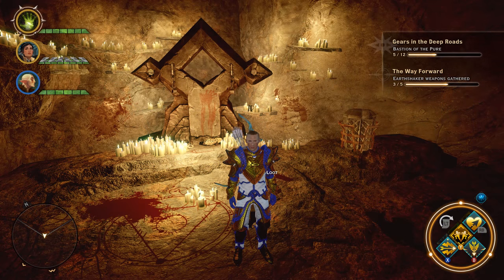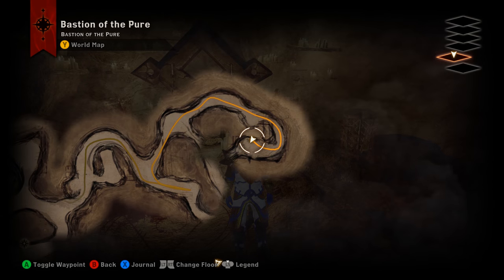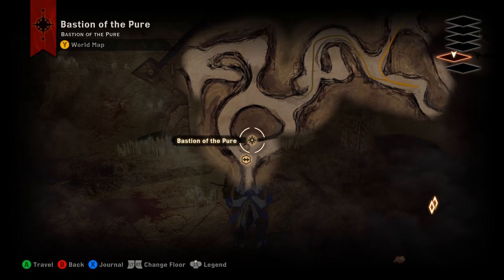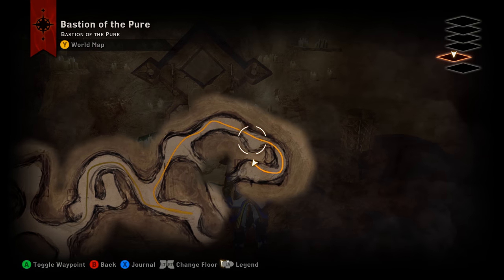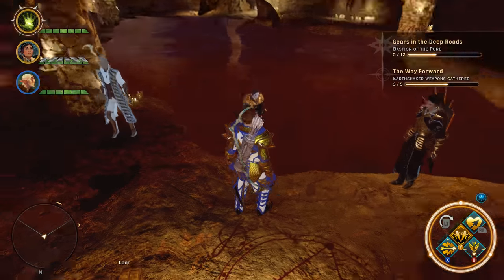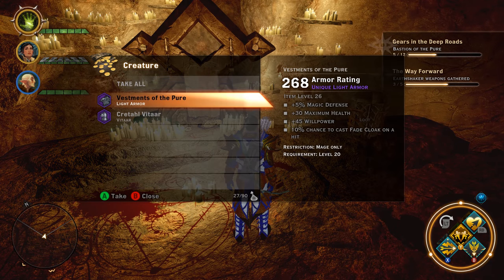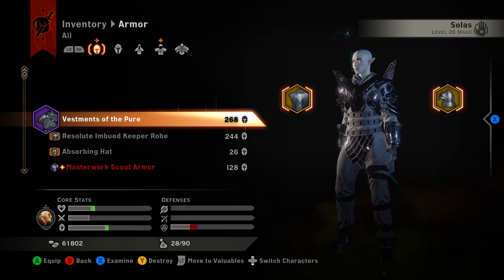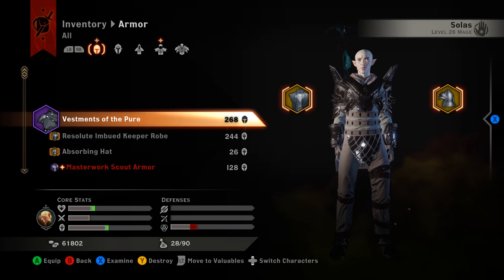Dragon Age: Inquisition - Vestments of the Pure - Unique Armor - Descent DLC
The Descent DLC bring us the Vestments of the Pure, a new unique light armor.  Check it out!